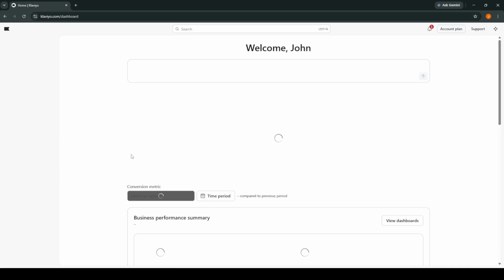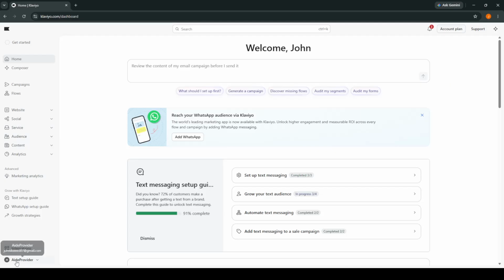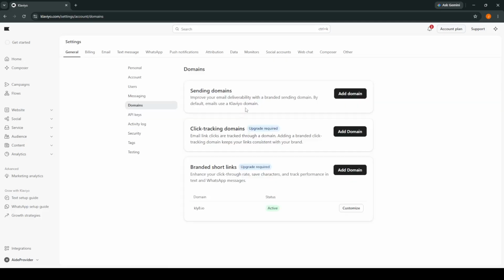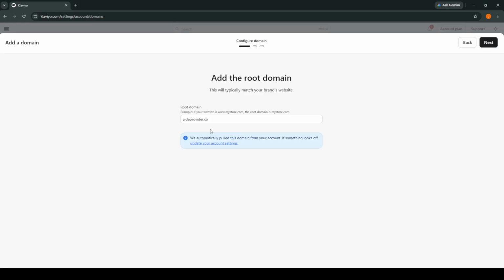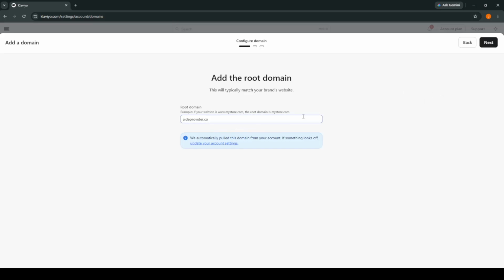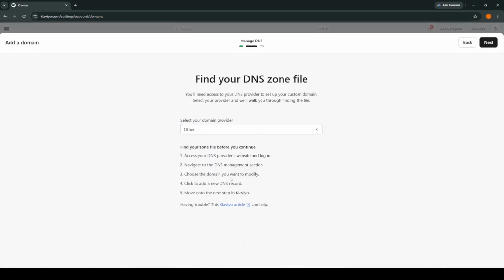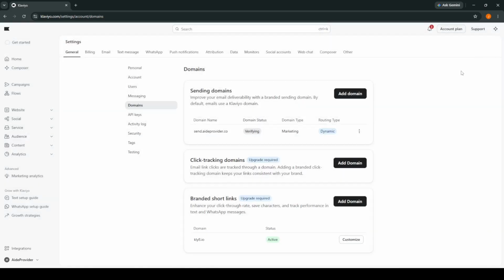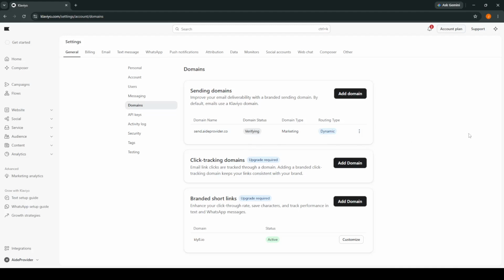How to Avoid Spam Klaviyo [2026 Tutorial]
Learn how to avoid spam klaviyo so your emails stay relevant and compliant. In this guide, you’ll see how to prevent unwanted sends in Klaviyo using clean lists, smarter segments, and better signup settings. We’ll walk through Klaviyo spam filters, deliverability basics, and common fixes. Search: avoid Klaviyo spam, stop Klaviyo emails, reduce Klaviyo bounce rates.